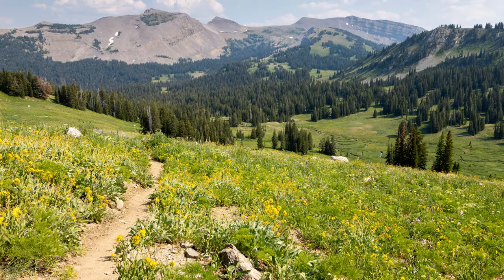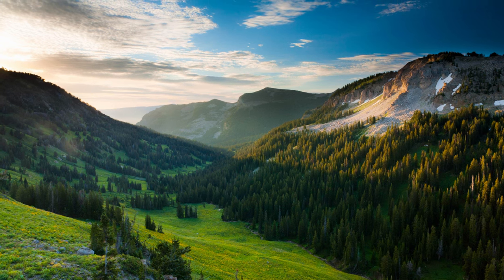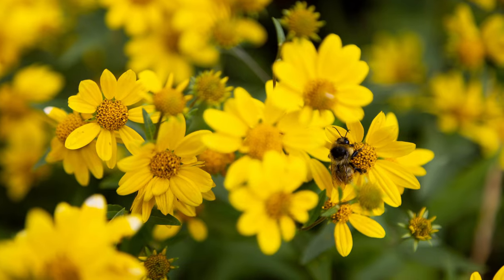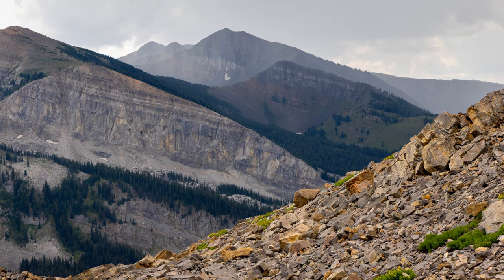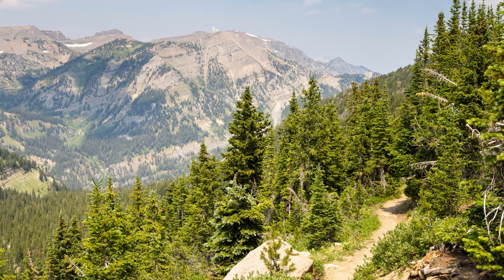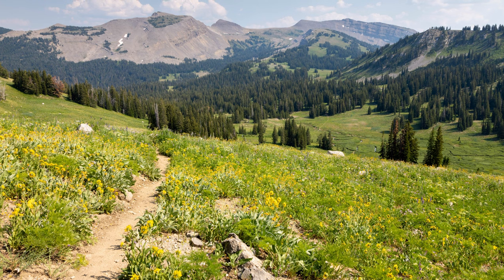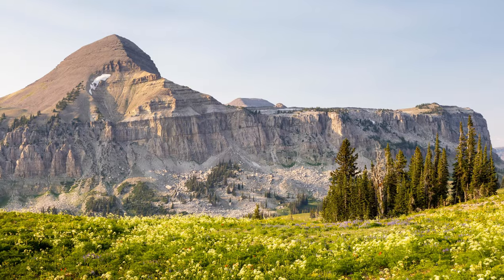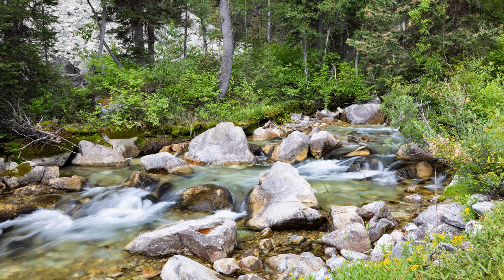Granite Canyon - Everything You Need to Know Before Hiking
In this video, I break down everything you need to know about Granite Canyon in Grand Teton National Park. As one of the stunning canyons to make up the Teton Mountains' core trails, Granite Canyon offers a wide variety of hiking experiences for both casual and avid hikers and backpackers.

Throughout the video, I go over various route options, ideal photo ops, and even discuss the camping zones and places to camp overnight. Be sure to check out why Granite Canyon in Grand Teton National Park should be your next hiking destination!